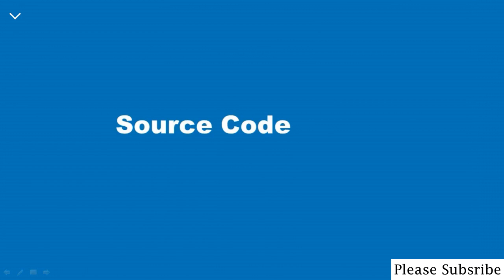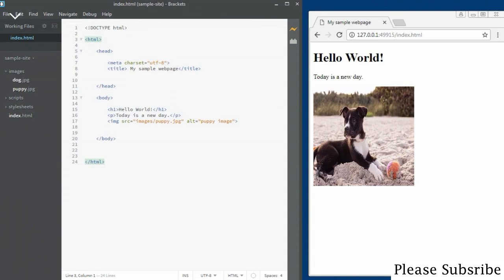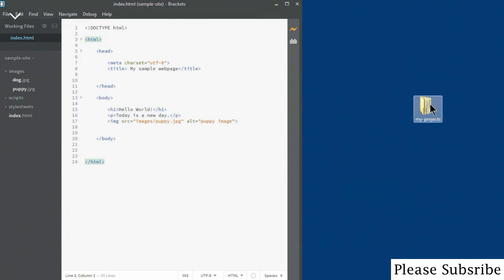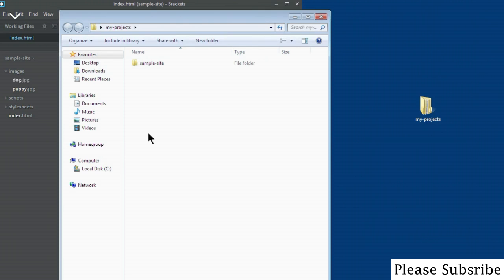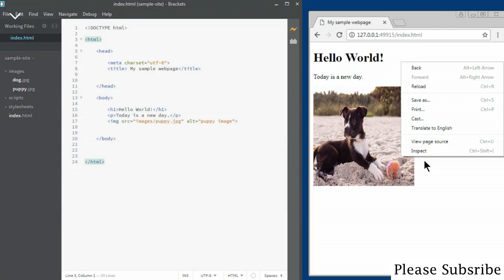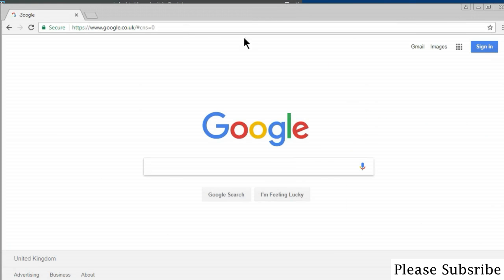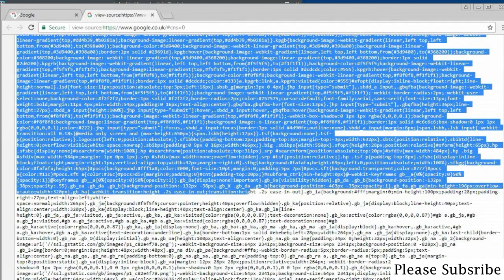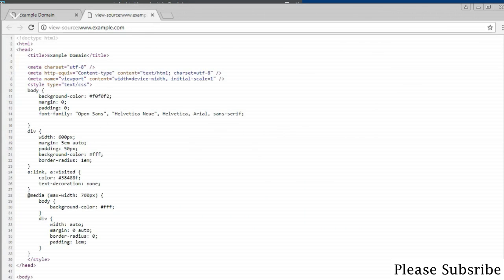The future of html attriutes, it's not what you think | entertainment media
html attributes used by inline css is known as
10 html attributes
16 html attributes
html tags and attributes class 10
html 2 attributes
html style 2 attributes
html 4 attributes removed in html5
html 4 attributes
html 4 attributes list
html 4.0 attributes
html 4 table attributes
html 4 custom attributes
html 4.01 table attributes
html 4 tags and attributes
html5 attributes
html 5.0 attributes
html5 attributes in hindi
html5 input attributes
html5 table attributes
html5 data attributes
aria attributes html5
editorfor html attributes mvc 5
value attribute in html5
html dropdownlist mvc 5 html attributes
mvc 5 html attributes
html5 form attributes
contact form 7 html attributes